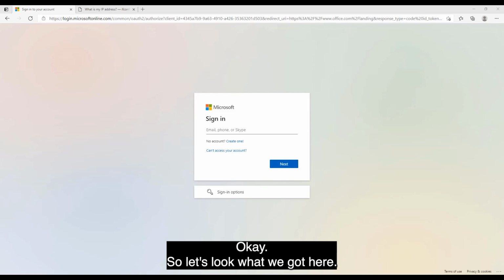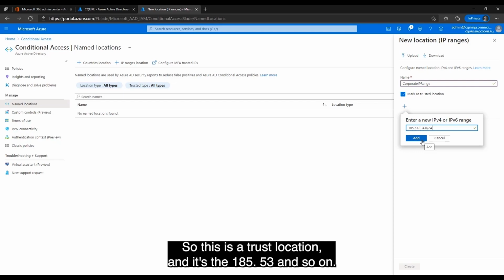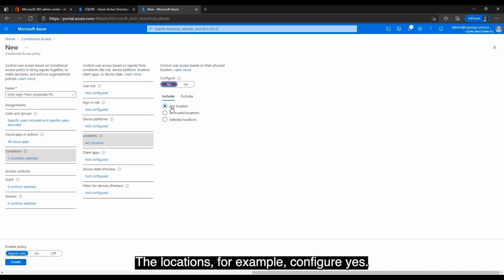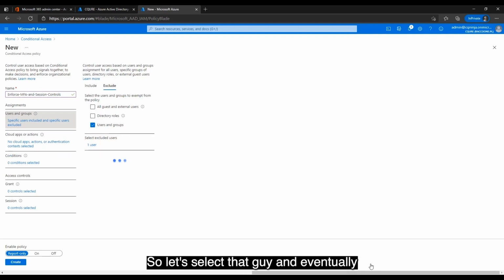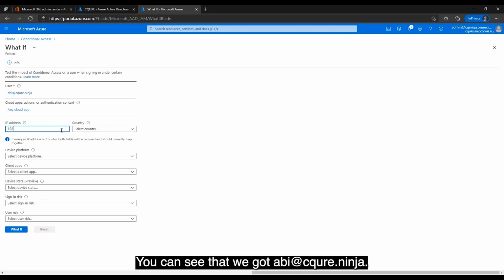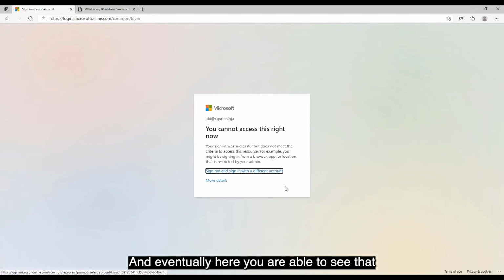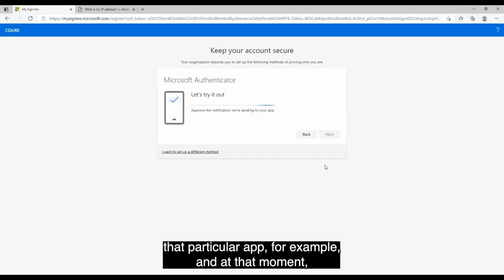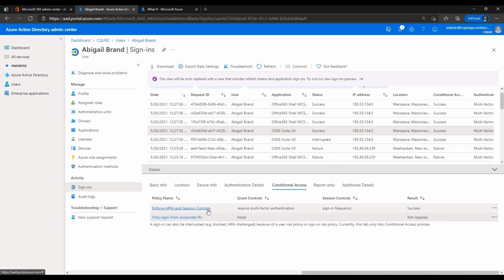CQ Hacks Back to Basics: Conditional Access in Azure Active Directory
Damage limitation is the bedrock of any successful cybersecurity strategy. For companies, that means controlling who can access sensitive data and corporate resources.
In this beginners-friendly edition of CQ Hacks, Paula J takes a tour of secure access settings in Azure Active Directory and demonstrates how companies can go beyond basic privilege management to protect their digital assets using conditional access.